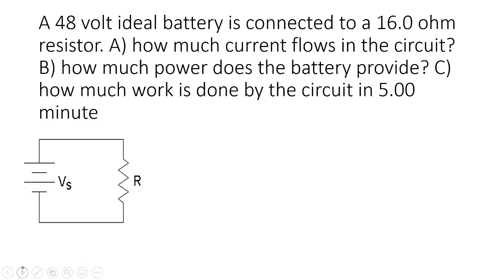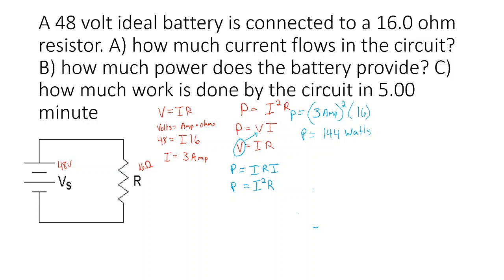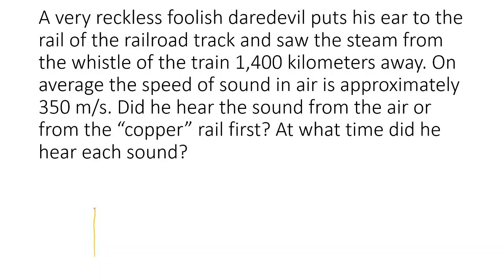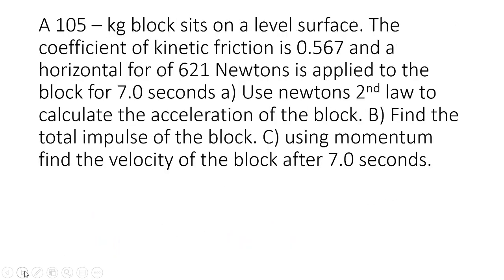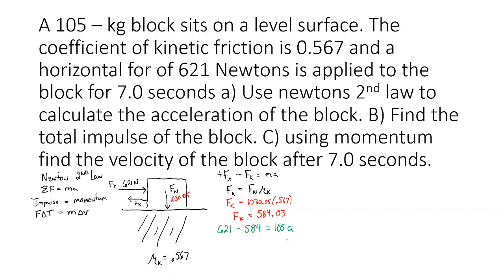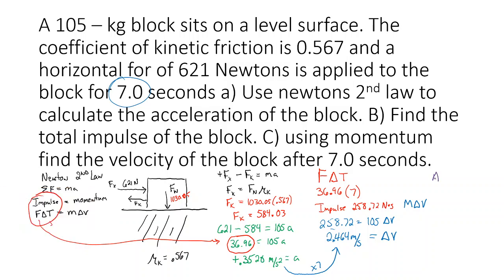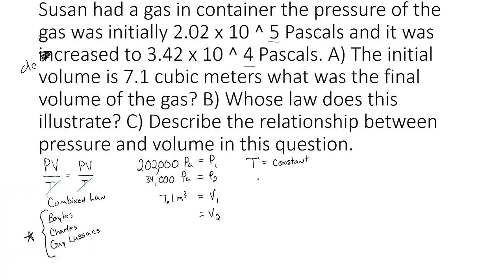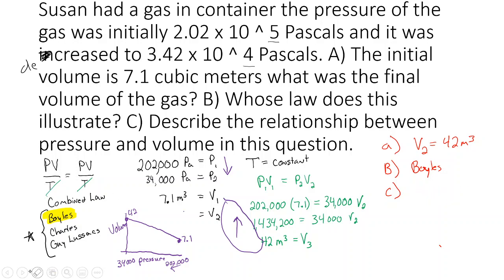Physics Problem Set 36 day 2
Power Electrical Circuit
Speed of Sound
Impulse Momentum
Boyles Law